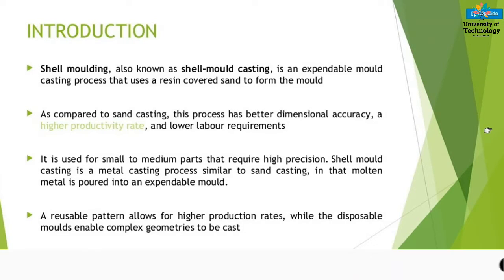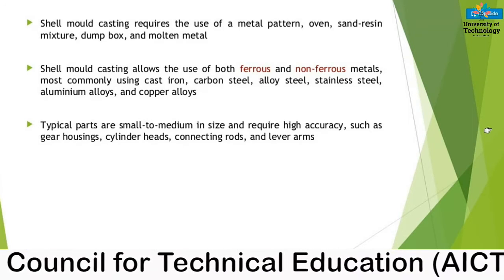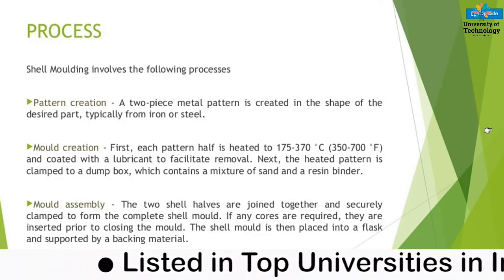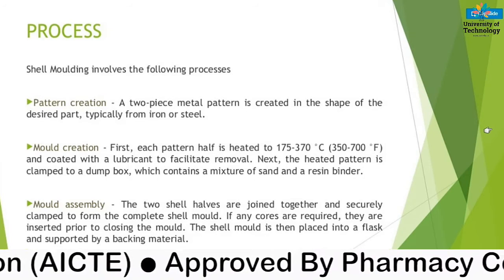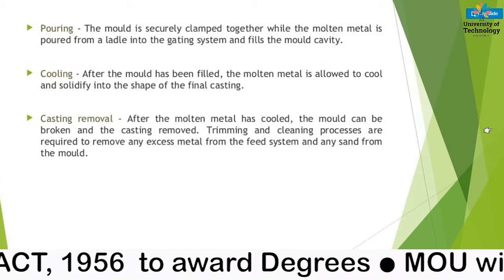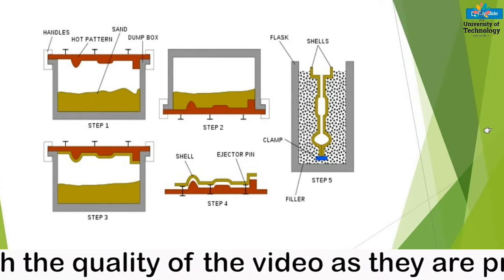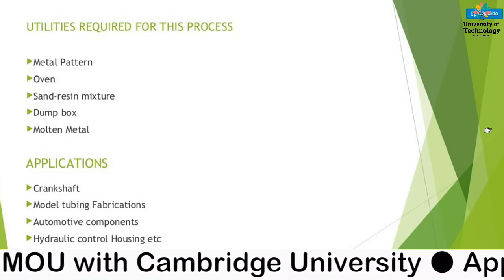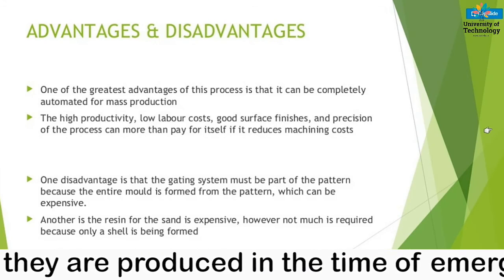Shell mould casting | Online Education | Learn Online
The Video Lecture on " Shell mould casting " (Manufacturing Process | Mechanical Engineering) is delivered by Kedar Narayan Bairwa- Academic Staff of Deepshikha Kala Sansthan.